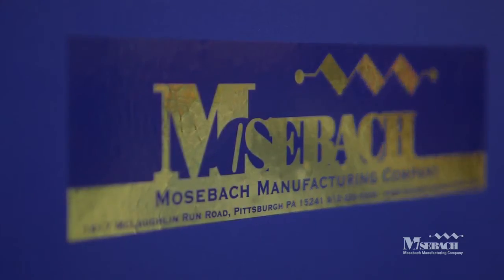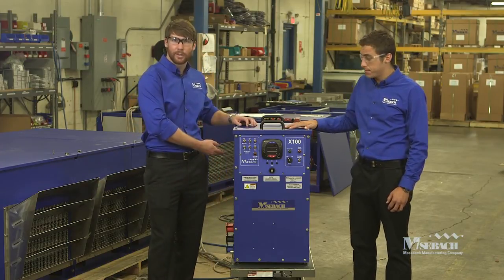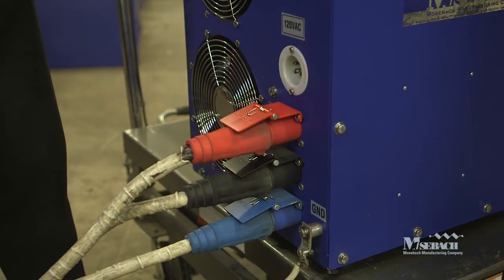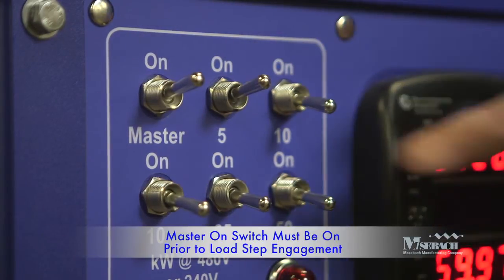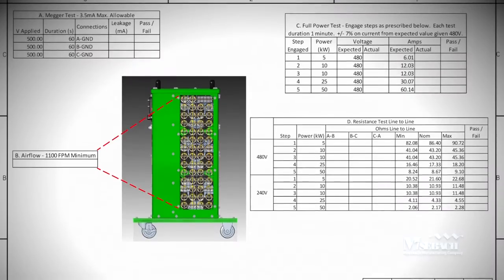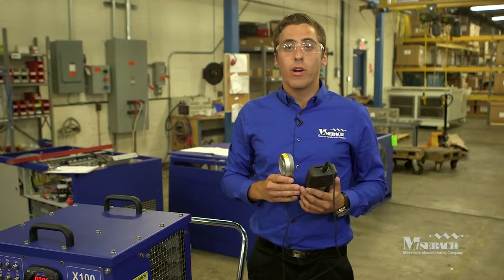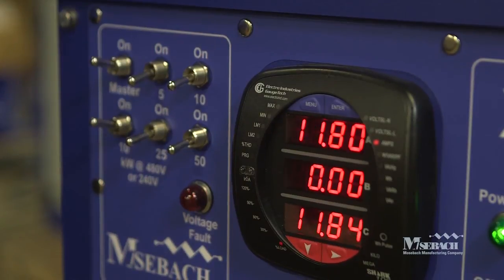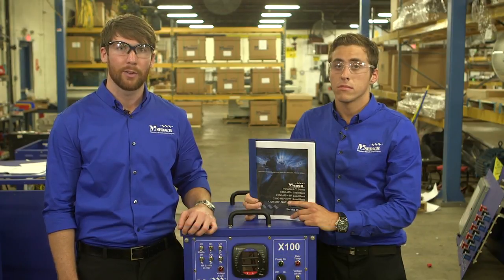X100 Load Bank Operating Instructions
This video features 100 kW, 480/240/208VAC, X100 Load Bank, produced by Mosebach Manufacturing. This video shows a detailed description of the proper operating procedures for the X100.